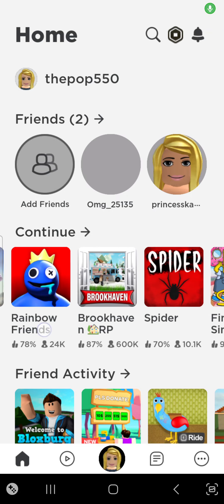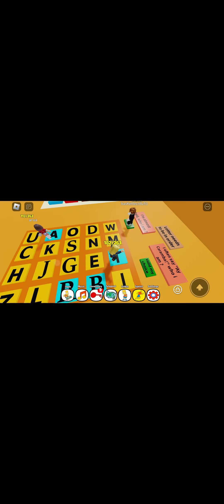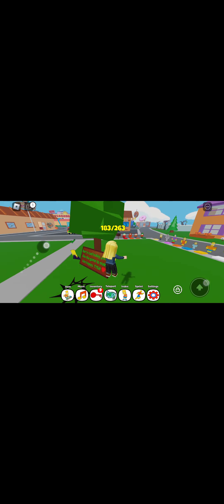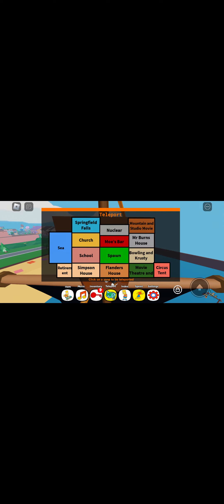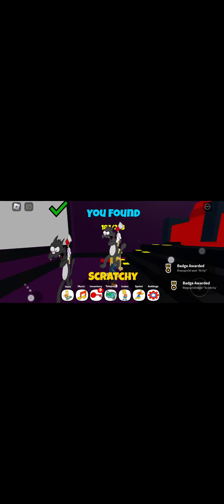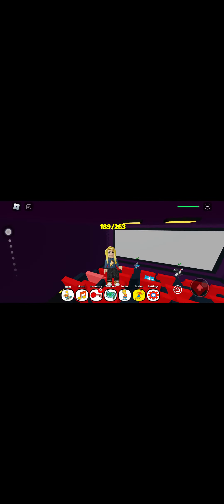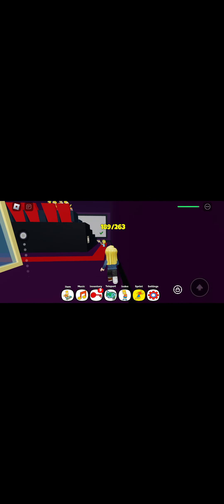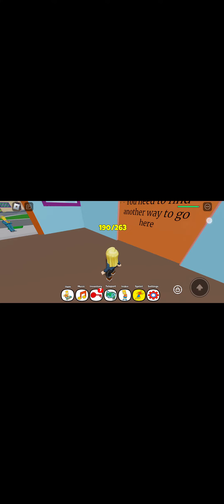1 May 2023